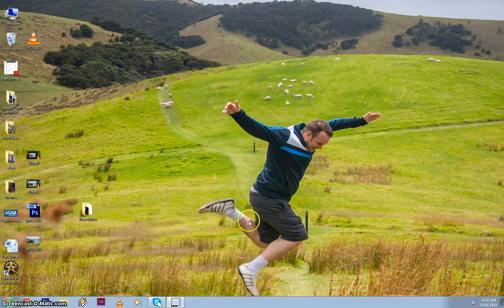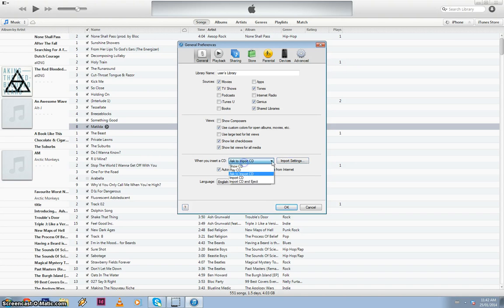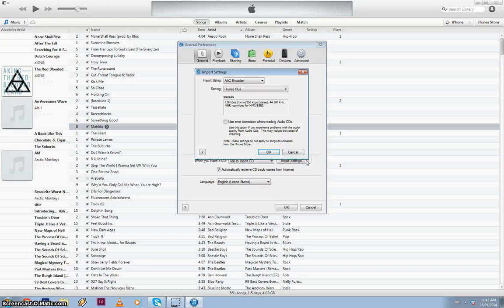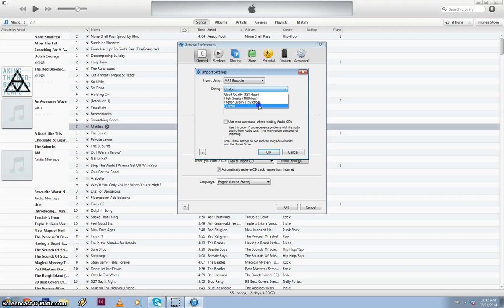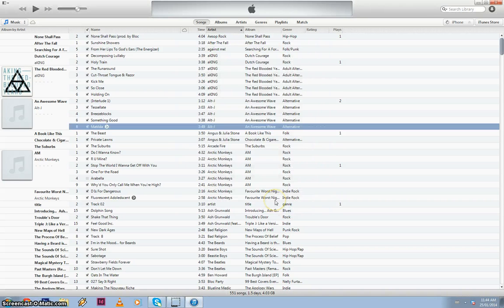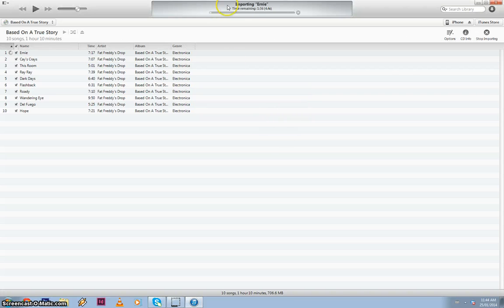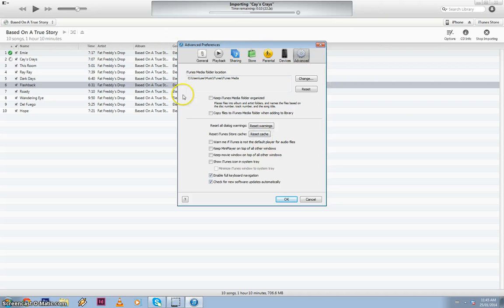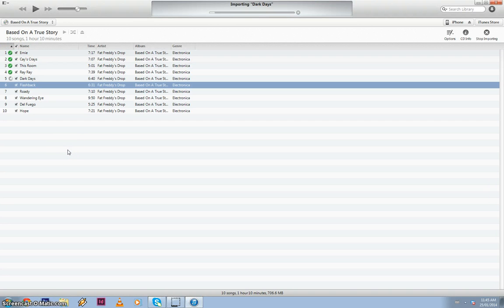How to Import and Convert a CD via iTunes into MP3's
This tutorial demonstrates how to import Cd's via iTunes and convert them to MP3's.